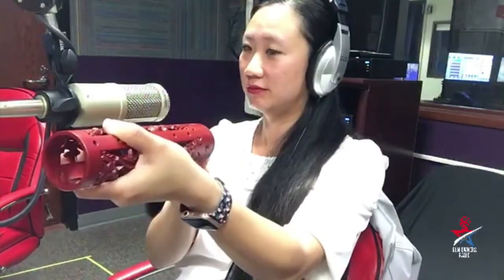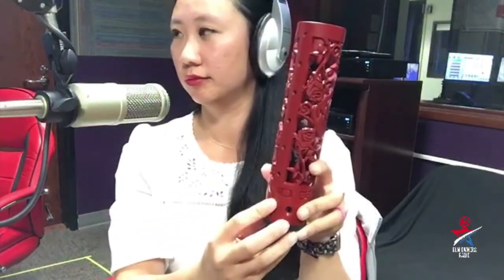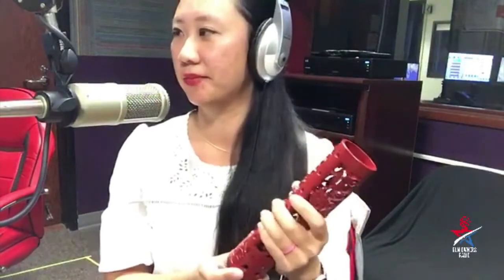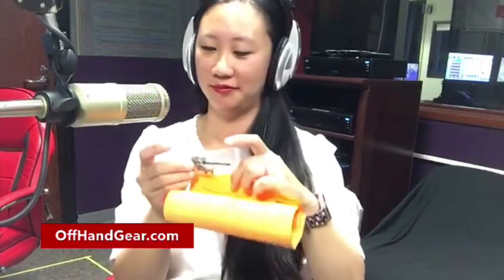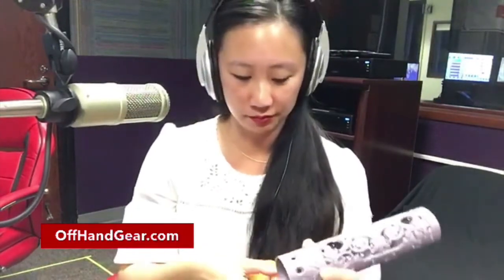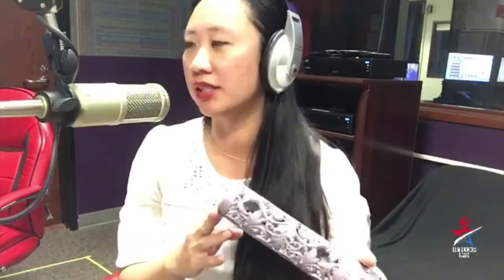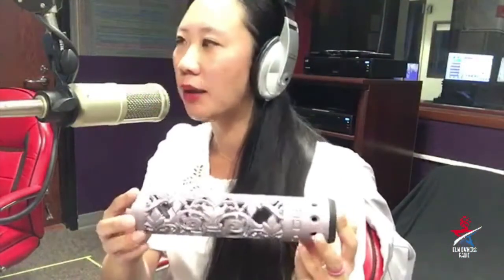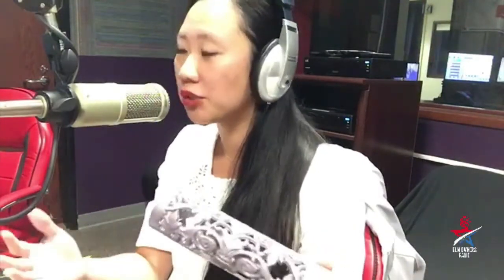AR Accessories for the Ladies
Ladies! Tired of the over-abundance of the 'tacticool' accessories and parts for your AR?  Want something that fits you better, that is more refined, more artistic? Want something that expresses your unique style on your rifle?  Sandi Dee from Off Hand Gear has got the solution for you!  Listen to Wendy's interview with her and learn about these amazing rifle hand guards that we originally thought were art pieces.

Excerpt from Episode #239 March 7th, 2021

The right to self-defense is a basic human right. Gun ownership is an integral part of that right. If you want to keep your rights defend them by joining San Diego County Gun Owners (SDCGO),  Orange County Gun Owners (OCGO) in Orange County, San Bernardino County Gun Owners (SBCGO) in San Bernardino County or Riverside County Gun Owners (RCGO) in Riverside. Support the cause by listening to Gun Owners Radio live on Sunday afternoon or on the internet at your leisure Join the fight and help us restore and preserve our second amendment rights. Together we will win.